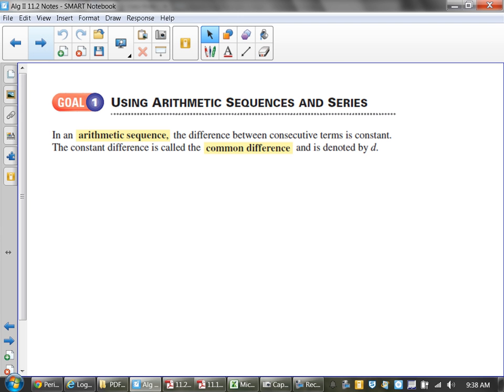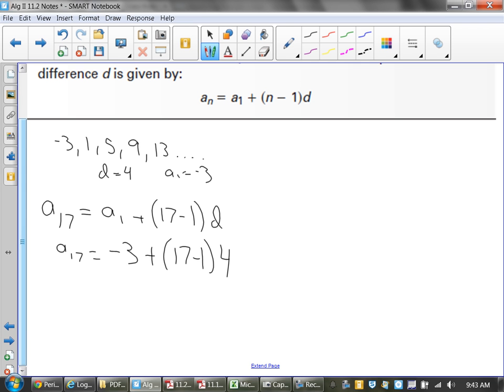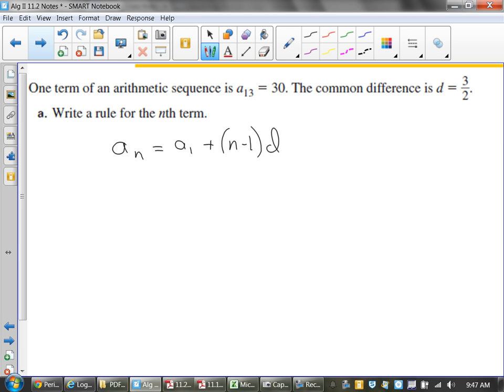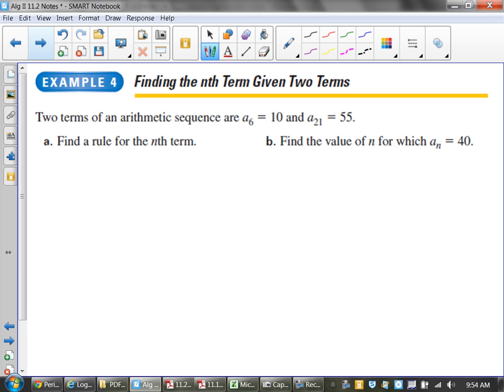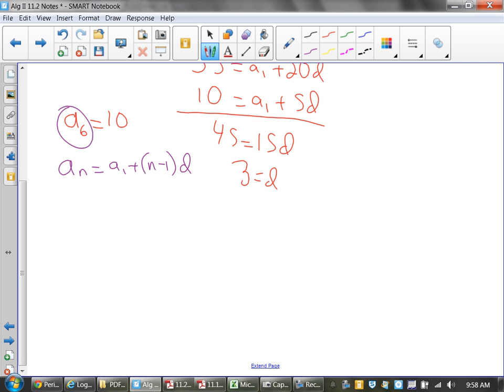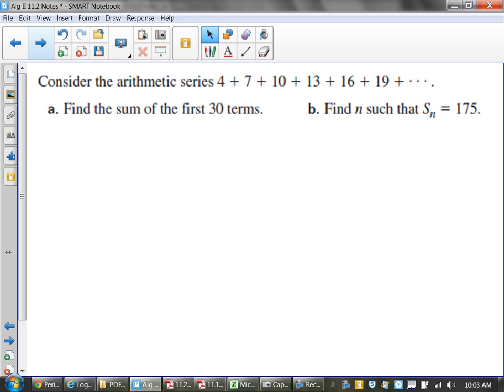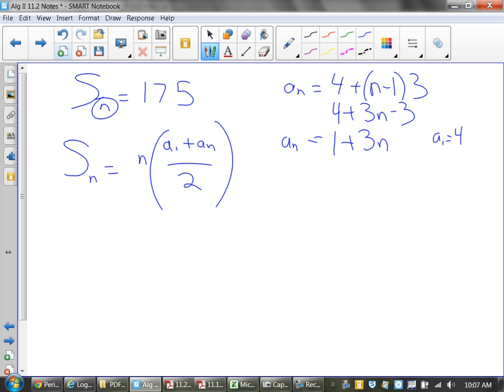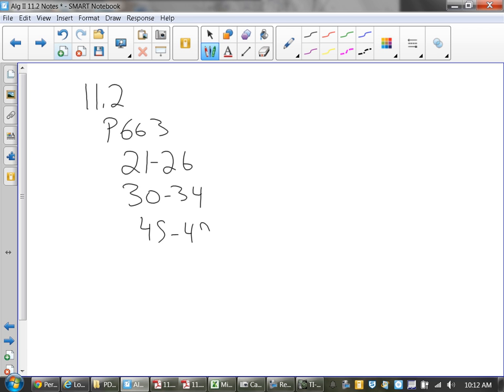May06 Notes 11 2 p3